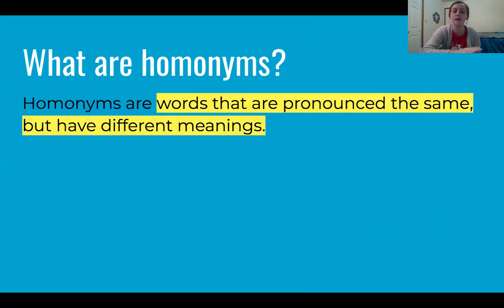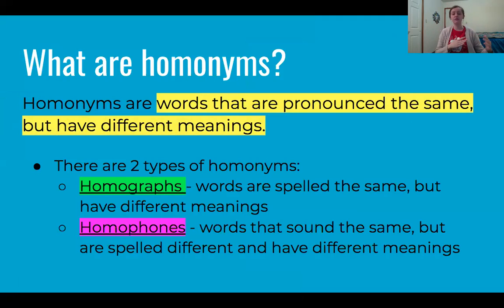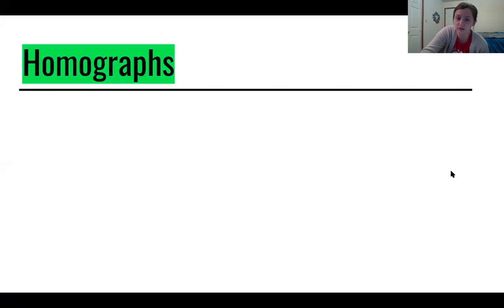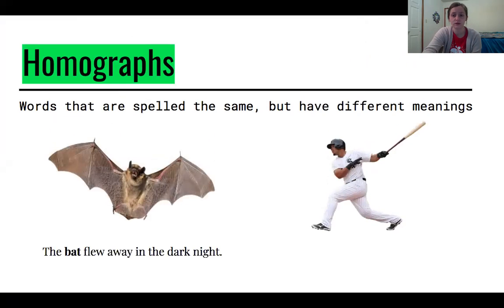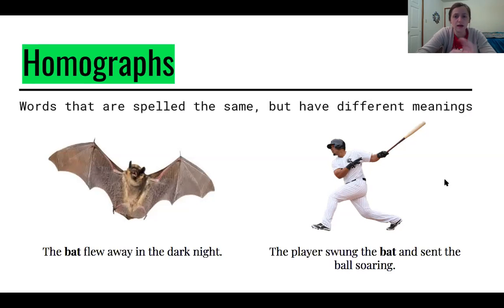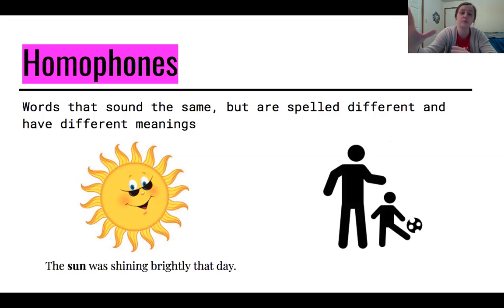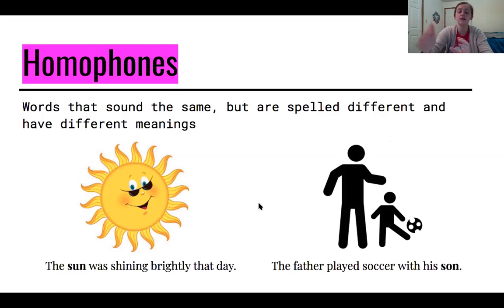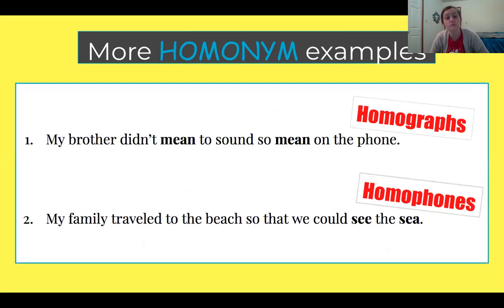Homonyms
In this video, I explain what exactly a homonym is and explain the difference between homographs and homophones.